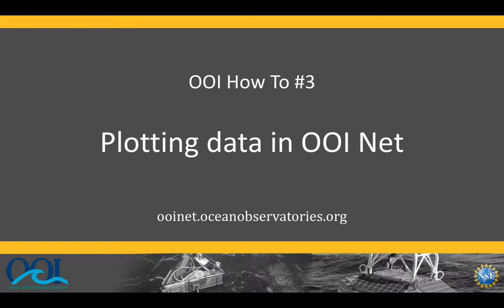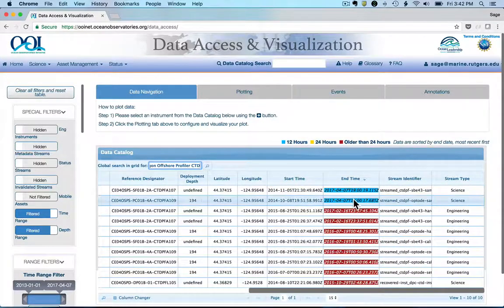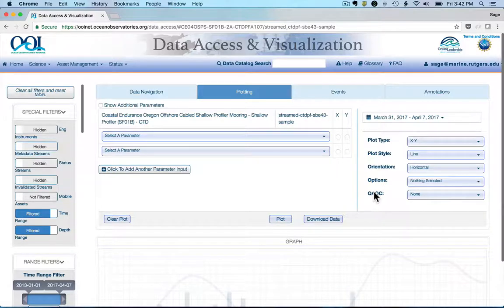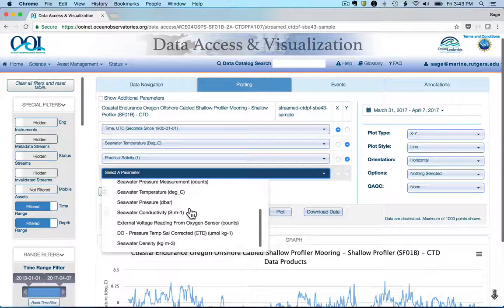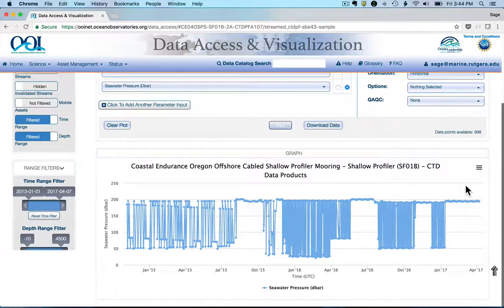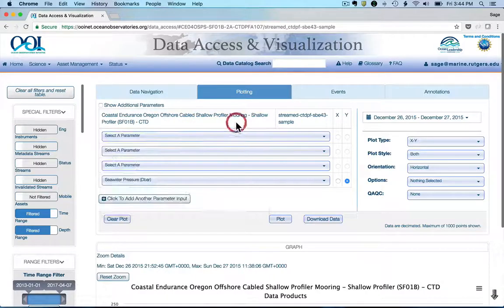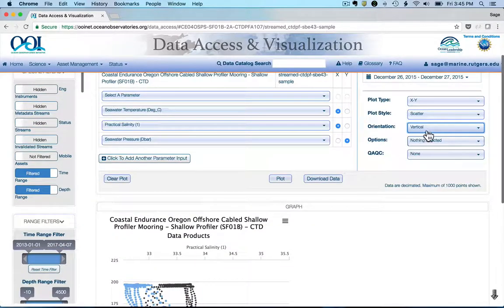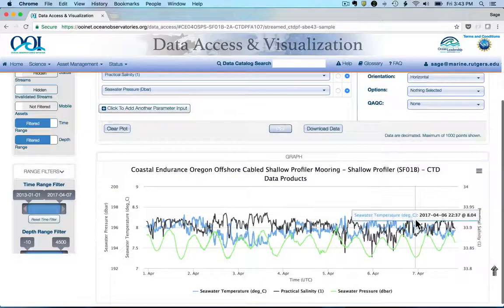OOI Data Portal How To #3 - Plotting Data